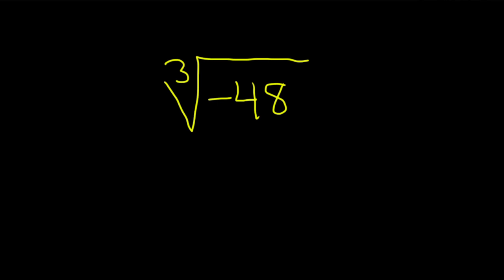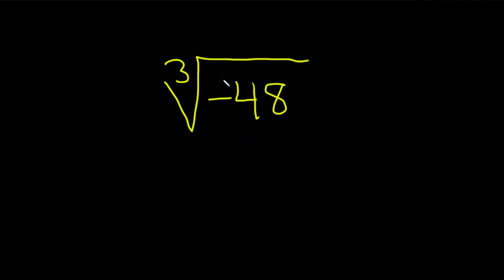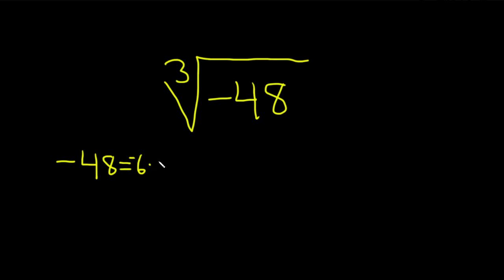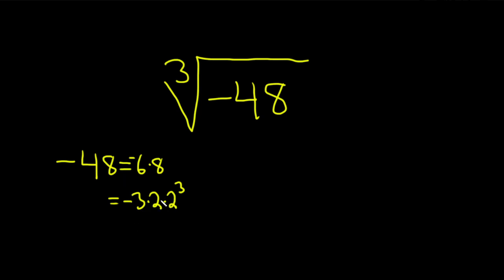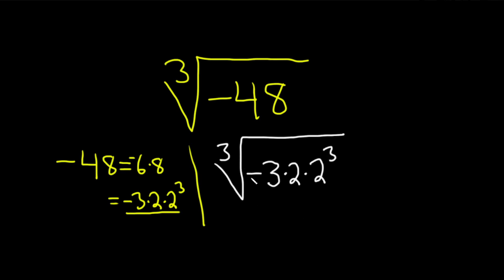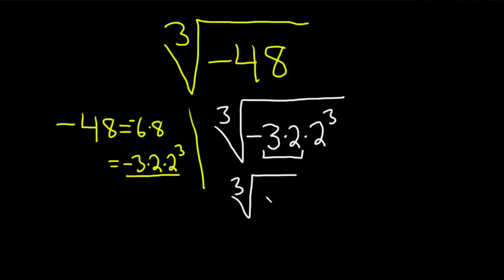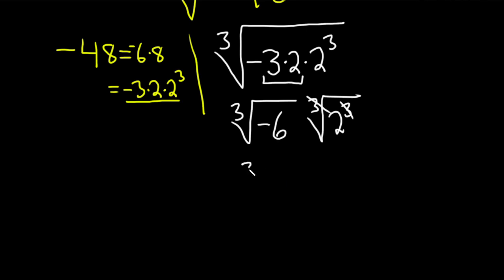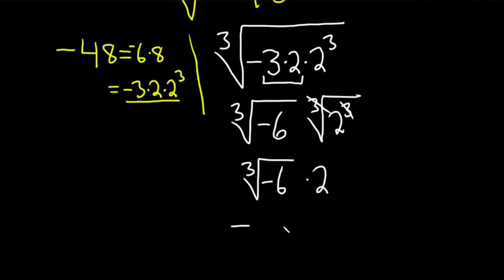Simplify the Cube Root of -48